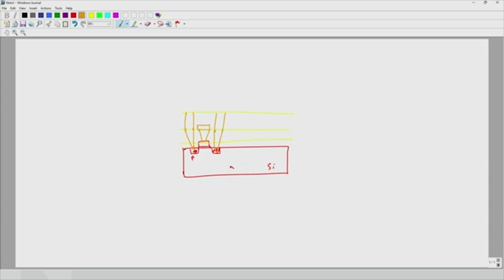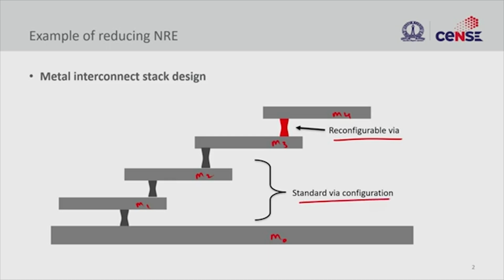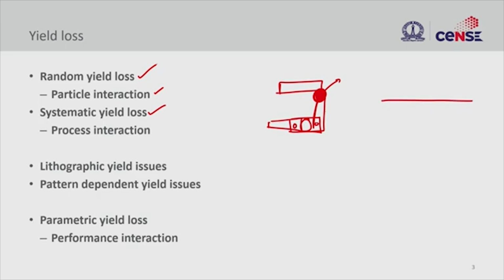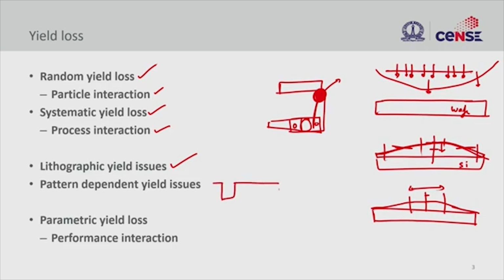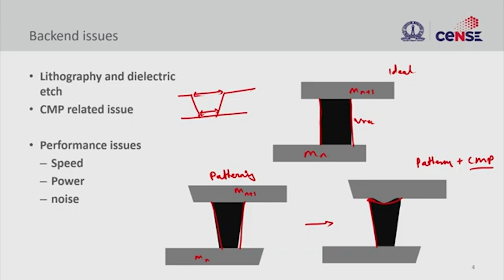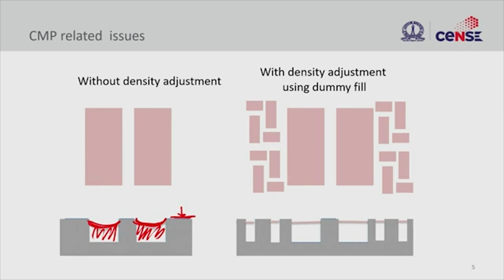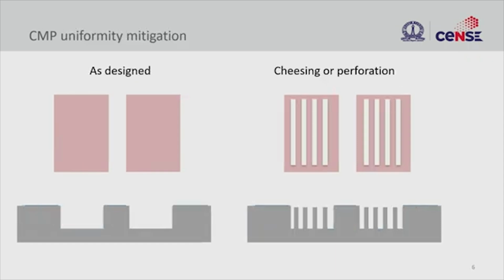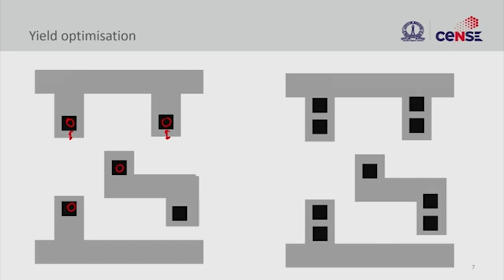Design for Manufacturability: Case study